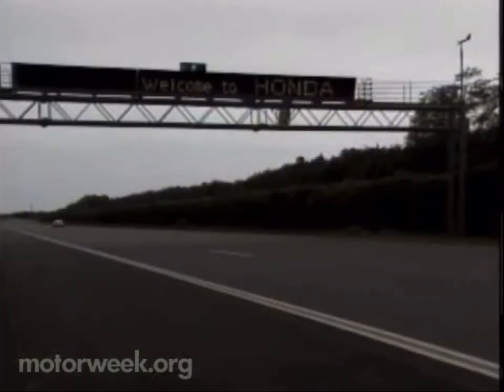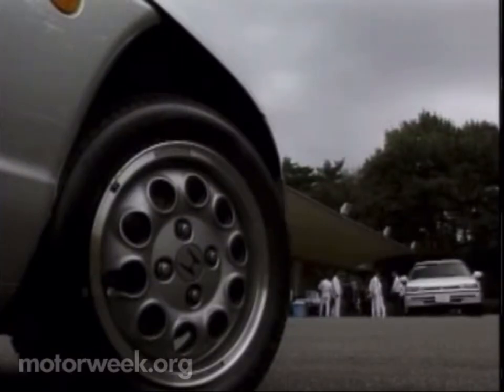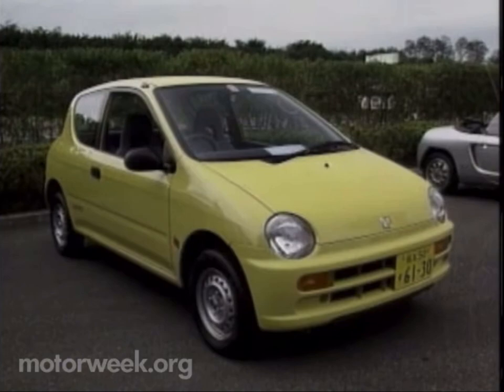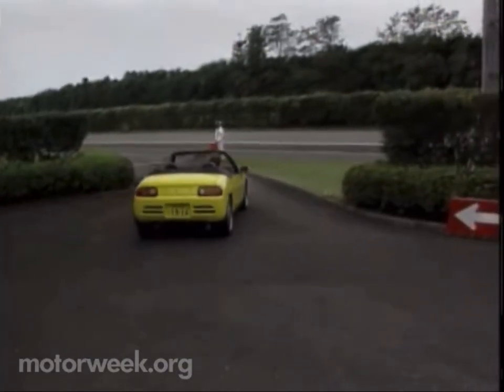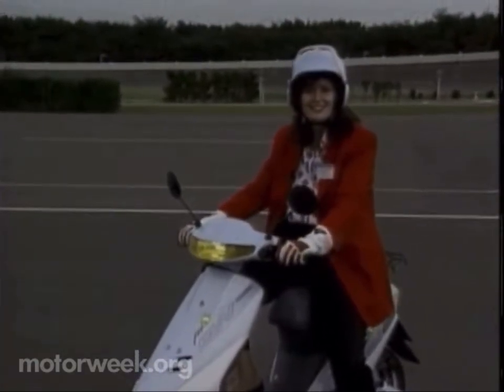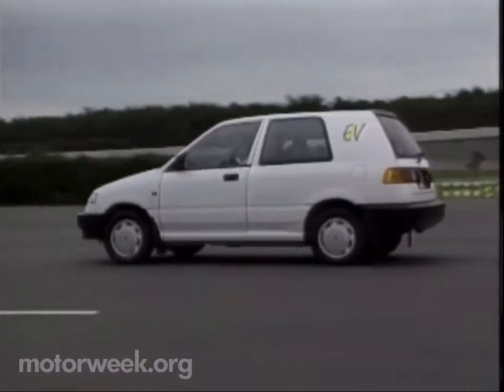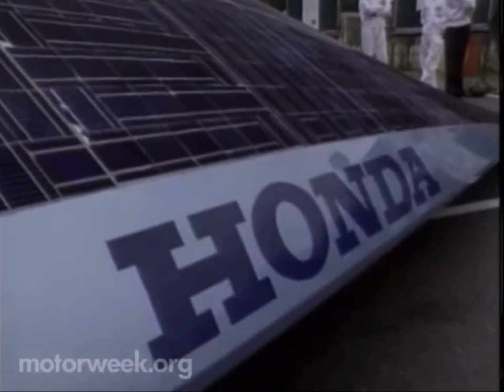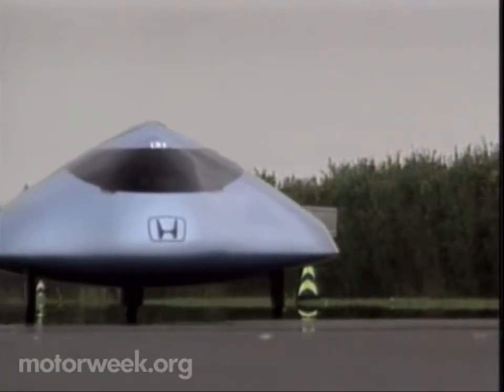Motorweek 1994 Honda R&D Center in Japan